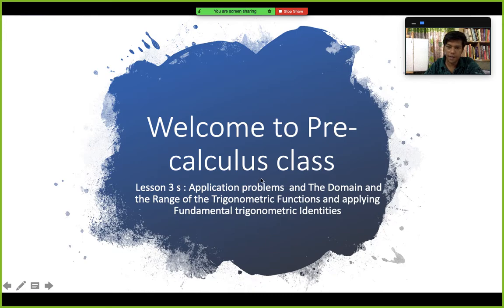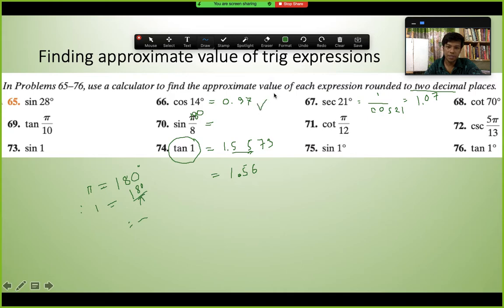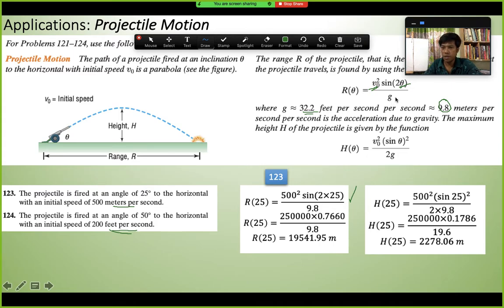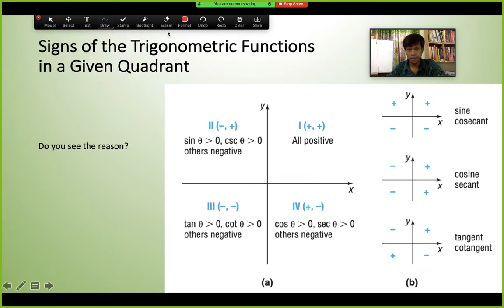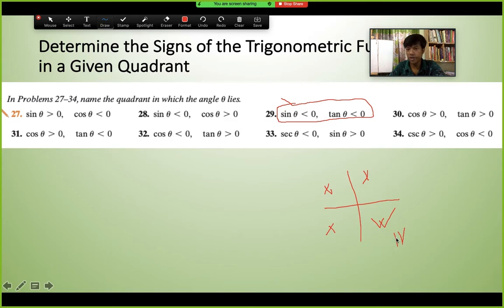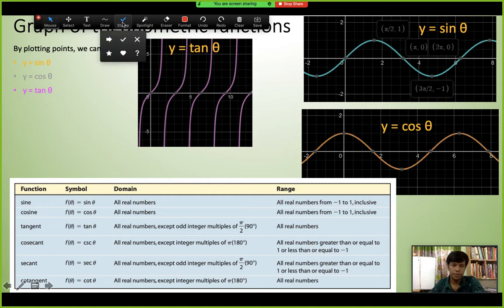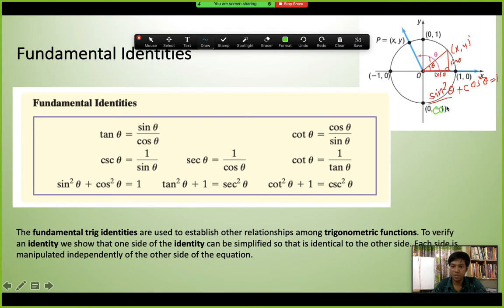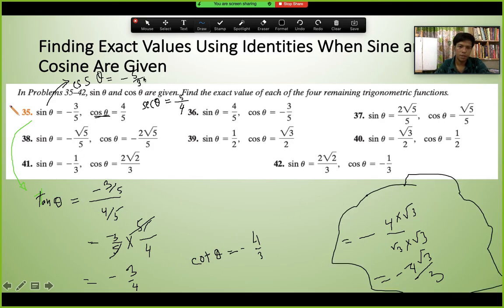Lesson 3 s : Application problems and Applying Fundamental trigonometric Identities